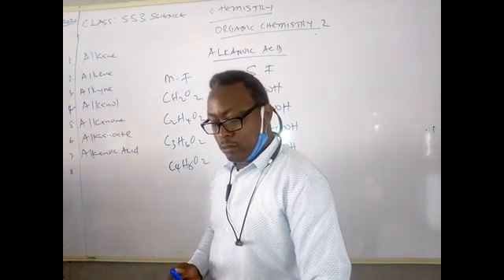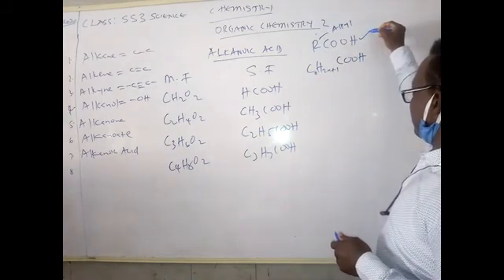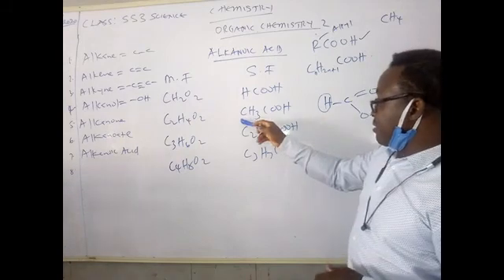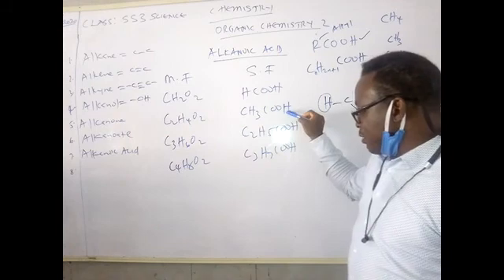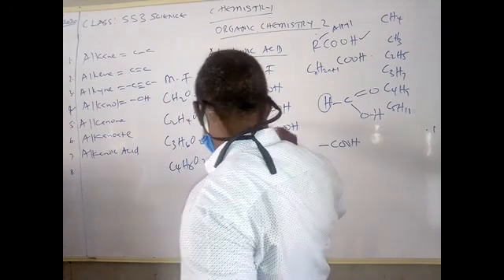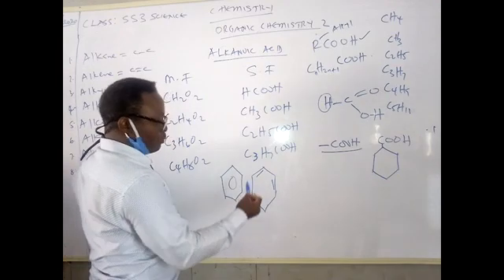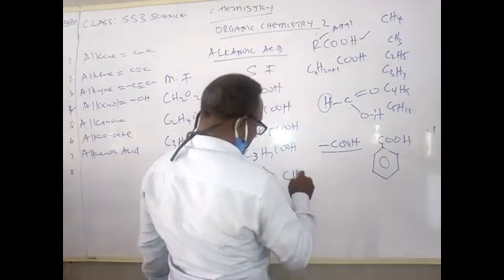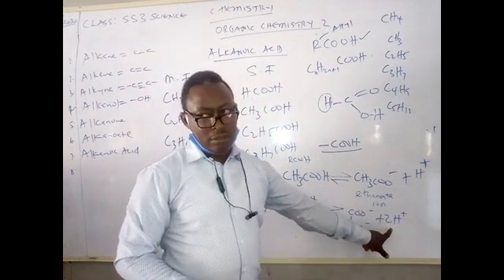1 Chemistry Alcanoicacid Ss2